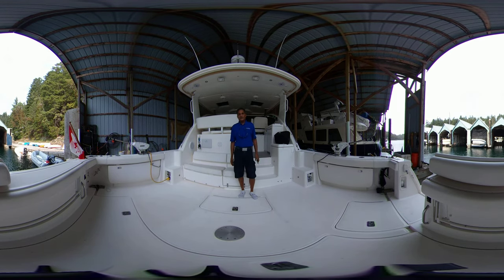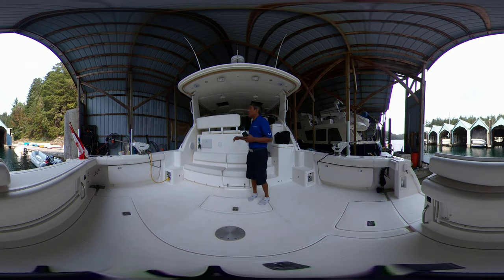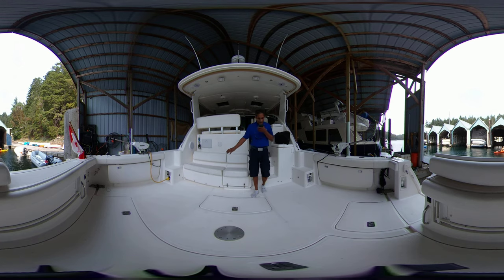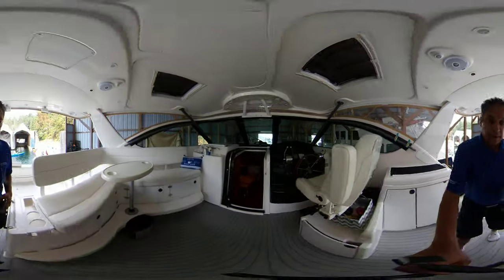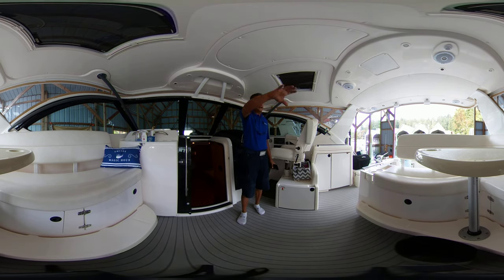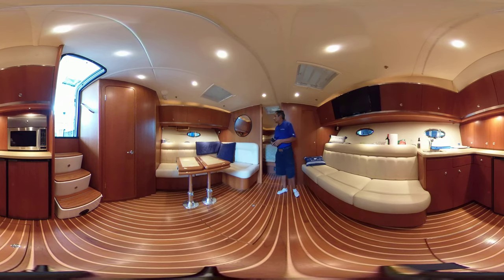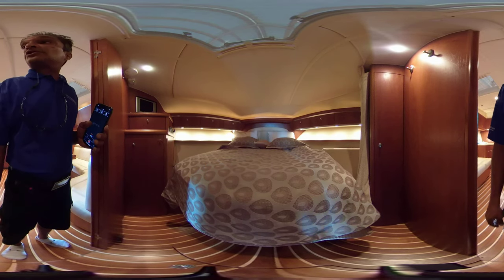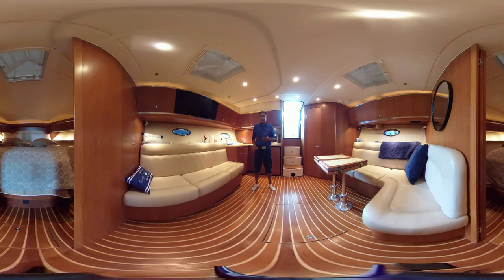Tiara Yachts 4200 Express 2004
Location: Halfmoon Bay, BC
For sale by: Vancouver Yacht Sales

This is absolutely the best 42’ Tiara Express you will see for sale. The current owner has spared no expenses to keep this boat looking and performing like a brand new boat.